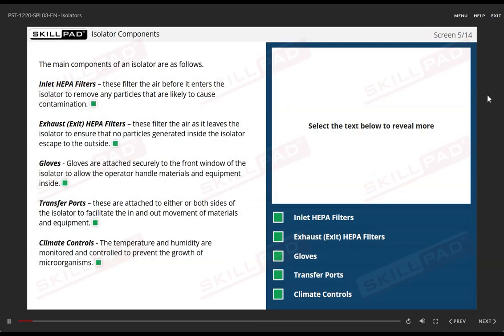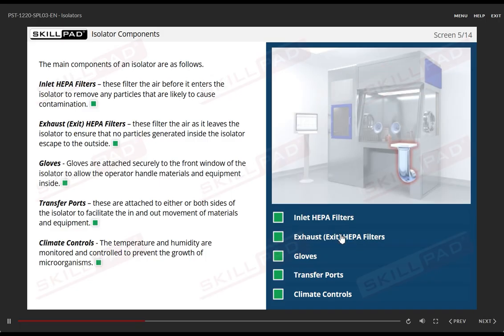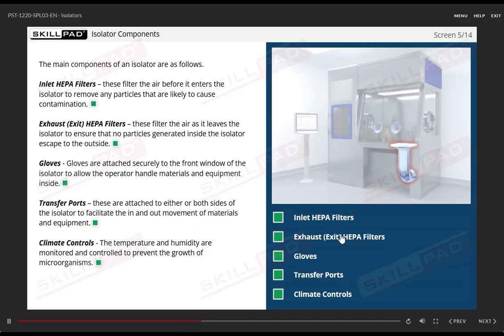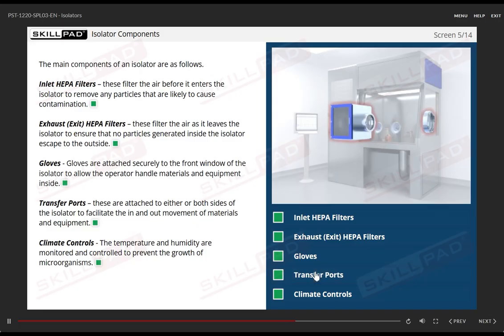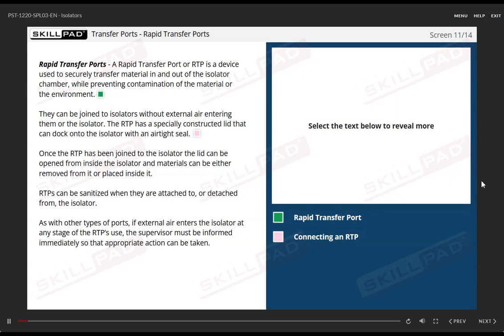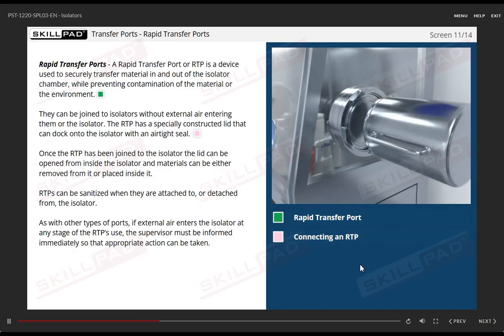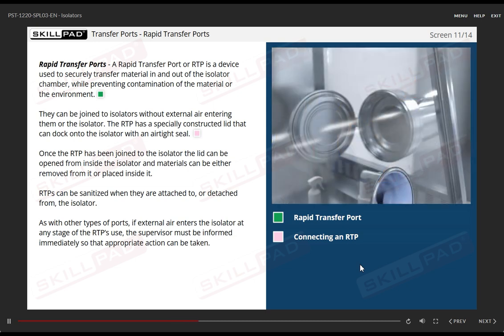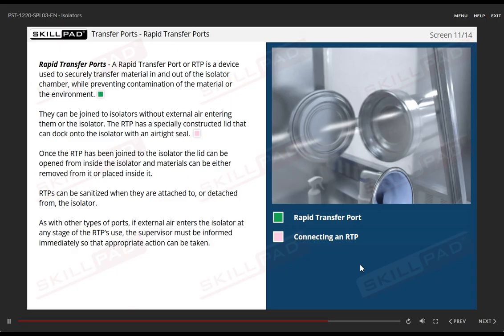Isolators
Function, components, and use of isolators in pharmaceutical and biologics processing. It covers the applications of isolators, the function of transfer ports, and methods for cleaning and sanitizing isolators.

Part of Annex 1 training requirements.